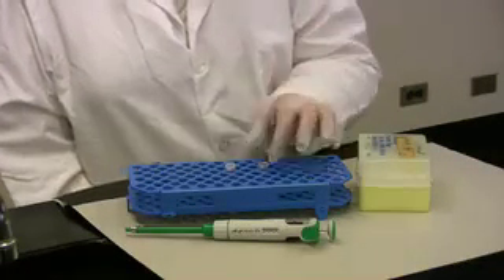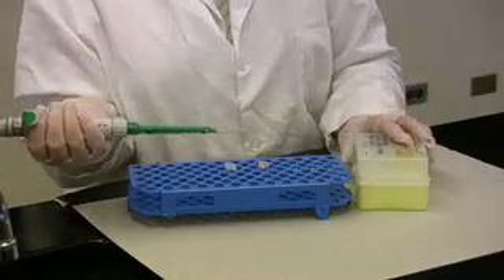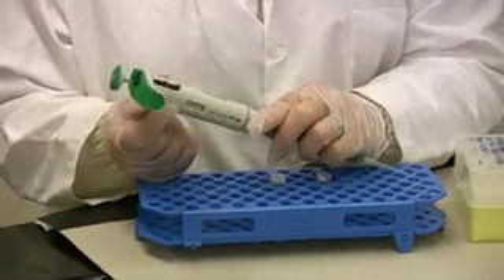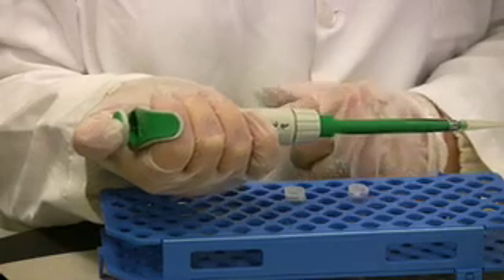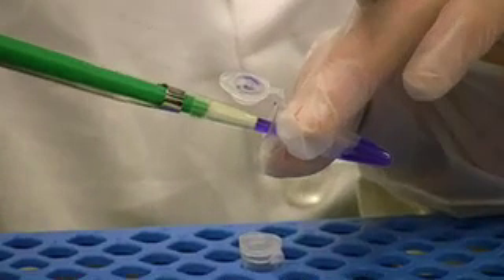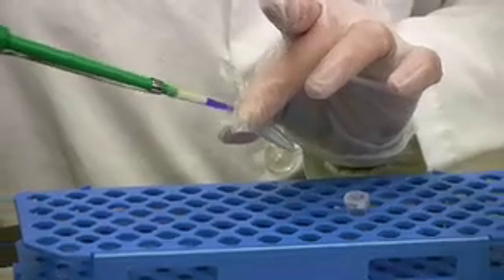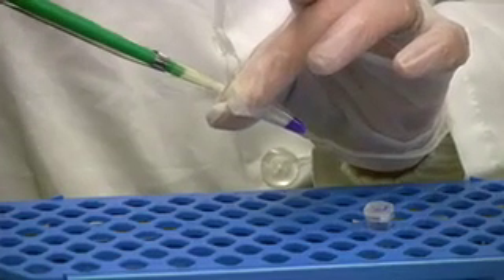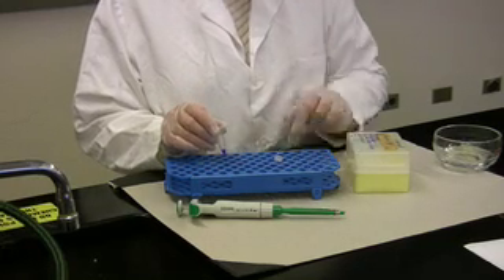Use of Micropipette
Use of  the Micropipette. Part of The Biotechnology Bridge Program of the Department of Biological Sciences at Kingsborough Community College of The City University of New York.  Funded through the National Science Foundation.